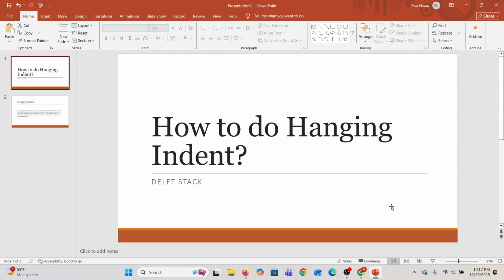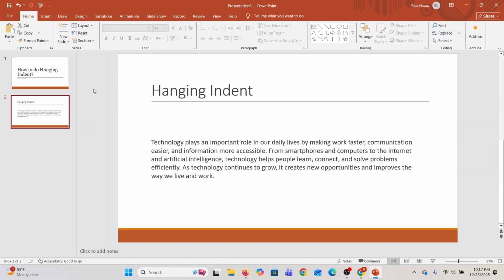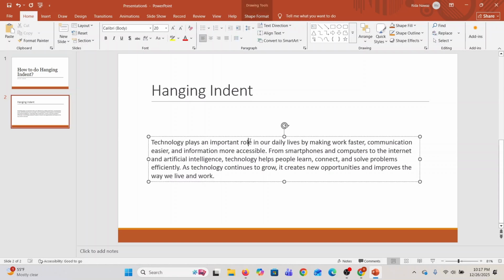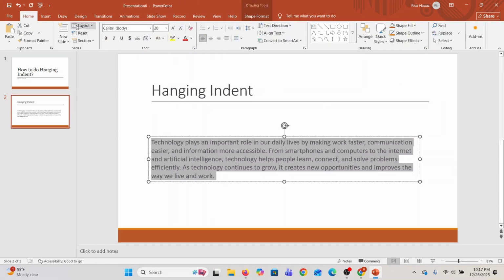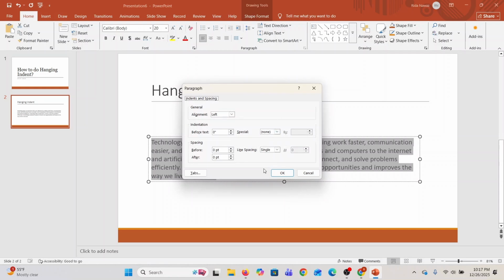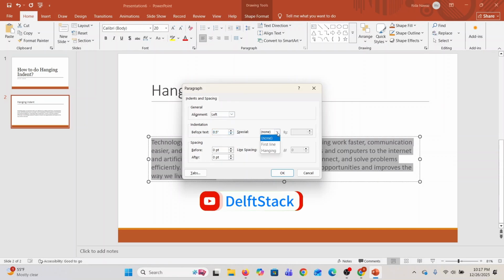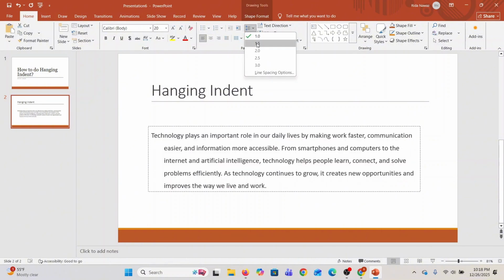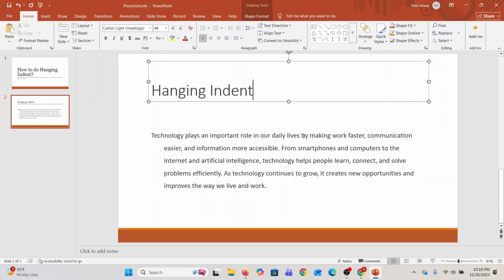Create Hanging Indents in PowerPoint the Easy Way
Need to format references, bullet points, or structured text in PowerPoint? In this quick and beginner-friendly tutorial, you'll learn how to create a hanging indent using PowerPoint's built-in paragraph settings. This is especially useful for citations, lists, and professional-looking slides.

No extra tools. Just clean formatting in a few clicks.

• How to select and format text in PowerPoint
• Where to find the Paragraph settings menu
• How to apply a hanging indent correctly
• How to adjust left indent values
• How to modify line spacing and paragraph spacing

Clear steps that work for any PowerPoint slide.

⏱️ Timestamps

00:00 – Introduction
00:08 – Start of Tutorial
01:10 – Final Result and Outro

✔ Perfect for formatting references and lists
✔ Makes slides look more professional and organized
✔ Beginner-friendly and easy to follow
✔ Useful for school, research, and business presentations
✔ Saves time compared to manual spacing

If you want consistent and clean text alignment in PowerPoint, this tutorial is a must-watch.

Share it with someone who uses PowerPoint.